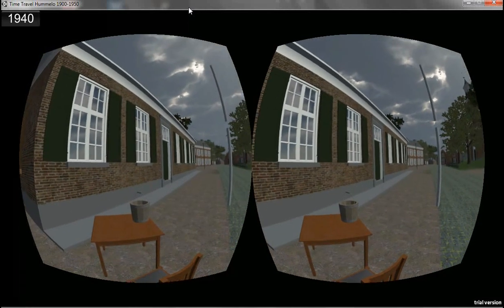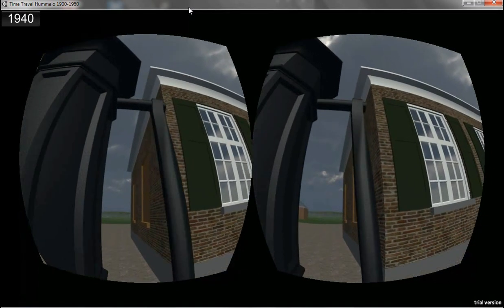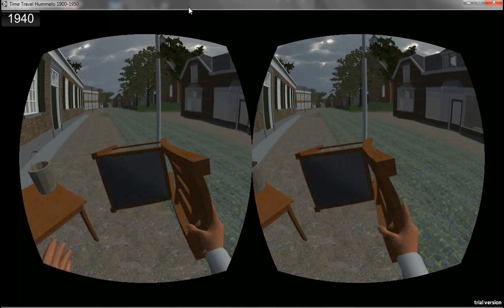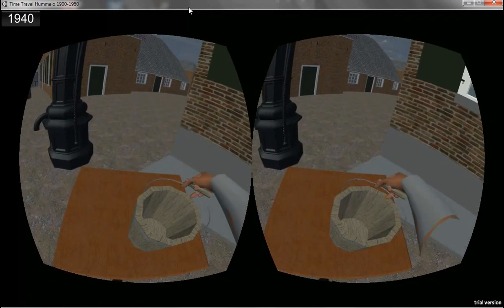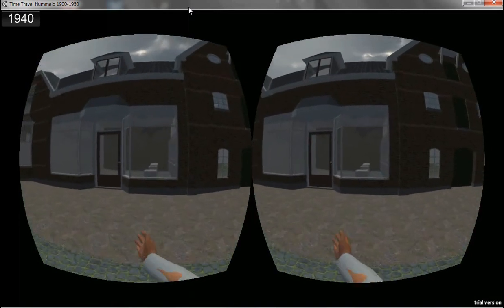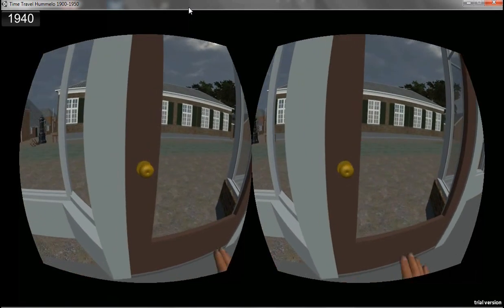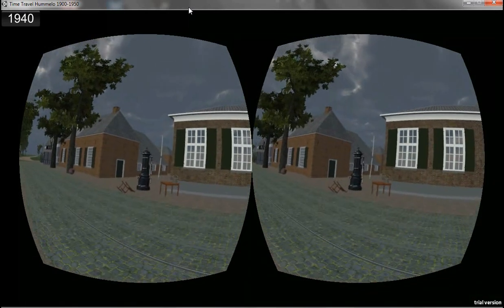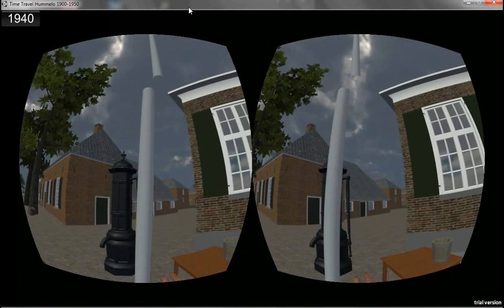Virtual hands grabbing objects with hinges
In this video I show you my progress in picking and moving objects with my virtual hands. The hands are moving using the Razer Hydra. I can now pick up objects and move objects which are connected using hinges.